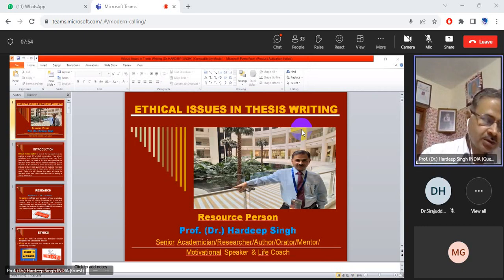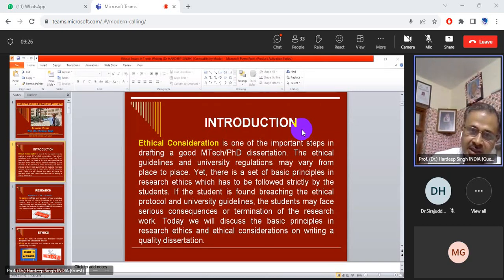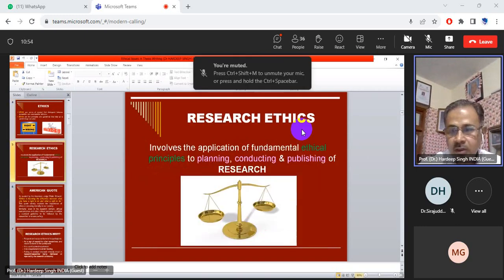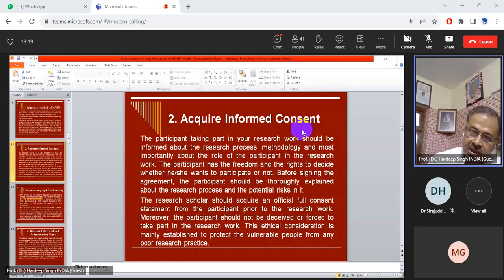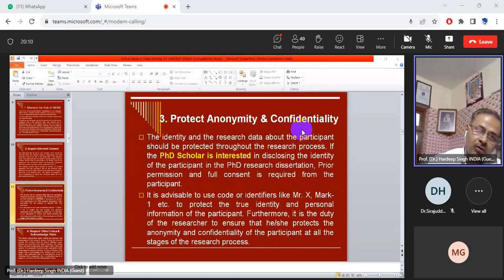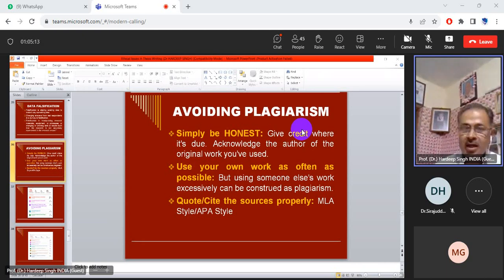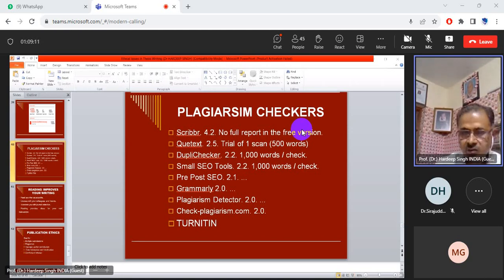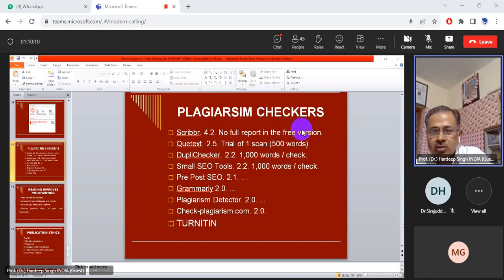Ensuring Integrity: Ethical Principles in Thesis Writing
📚 Welcome to NetworkExploits! 📚

In this enlightening video, we delve into the critical realm of thesis writing, focusing on the bedrock of any academic pursuit: ethical principles. Whether you're a seasoned researcher or just embarking on your scholarly journey, understanding and upholding integrity in your thesis is paramount.

🔍 What You'll Learn:
- The fundamental ethical considerations in thesis writing
- Best practices for proper citation and avoiding plagiarism
- Navigating sensitive topics with grace and respect
- Balancing collaboration with colleagues while maintaining individual contributions
- Honesty in data reporting and analysis

🎓 Who Should Watch:
- Graduate students
- Researchers
- Academics
- Anyone engaged in scholarly writing